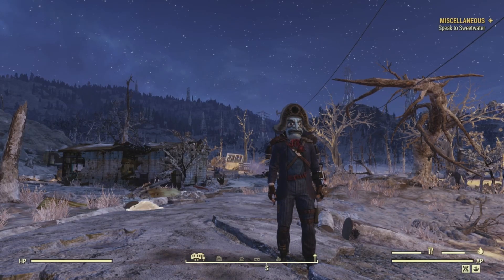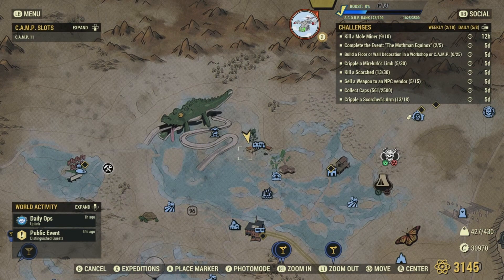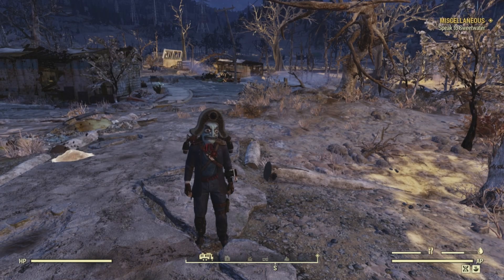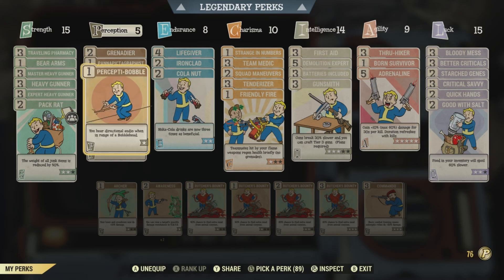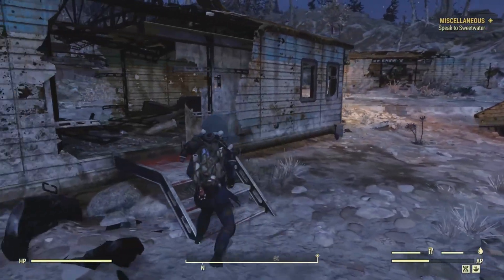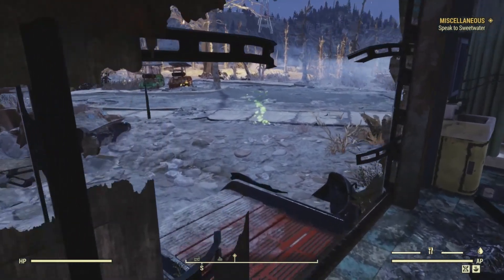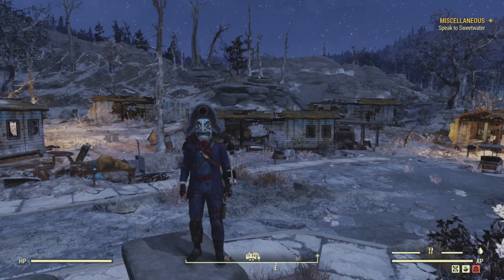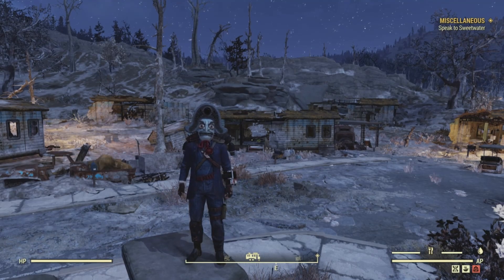Collectibles of the Wasteland EP 91 Willard Corporate Housing Bobblehead & Magazine (Fallout 76)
Potential Vault-Tec bobblehead - In the trailer just north of the roundabout and cooking station, on the metal desk by the ruined terminal.
Potential magazine - In the middle of the trailer park, on the park logo roundabout, on the half-buried green golf cart.